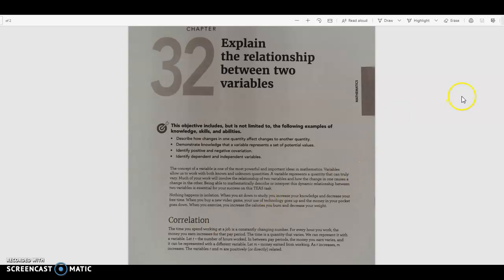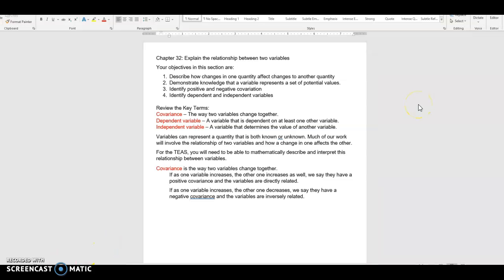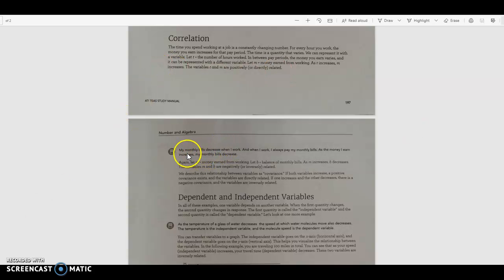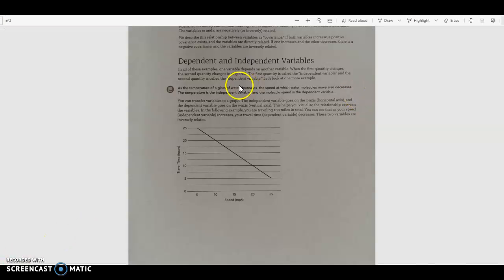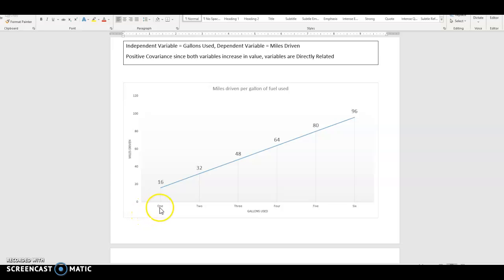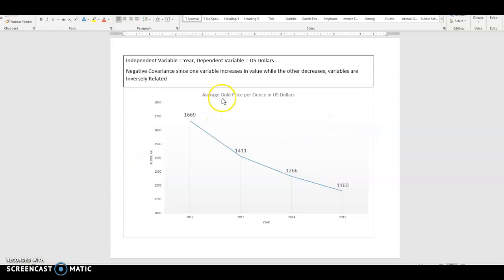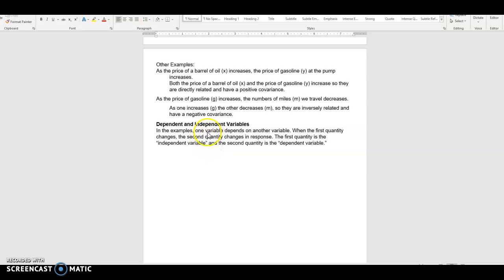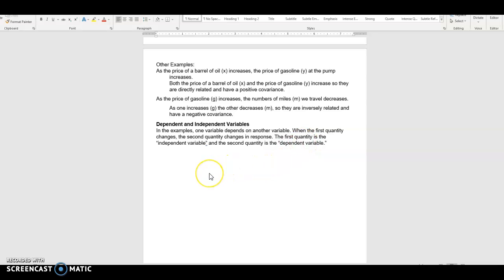TEAS Chapter 32